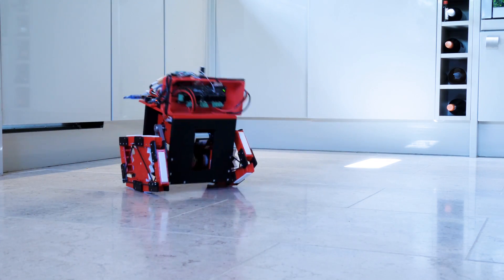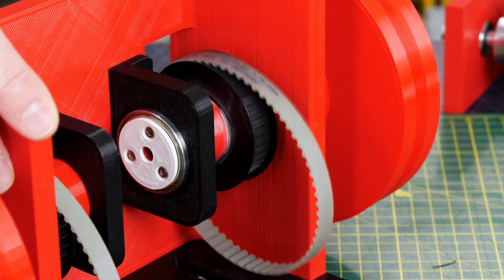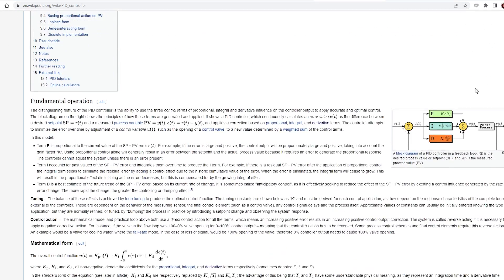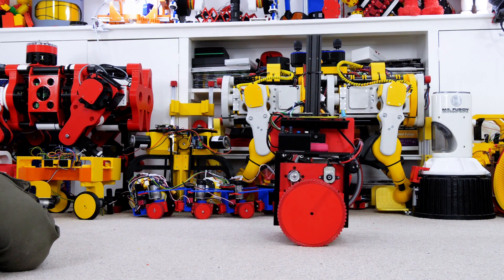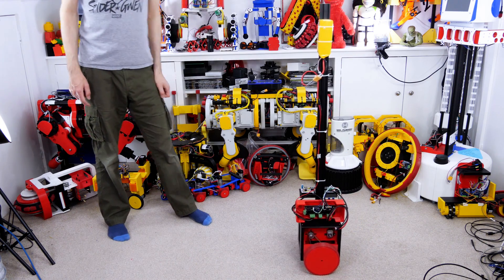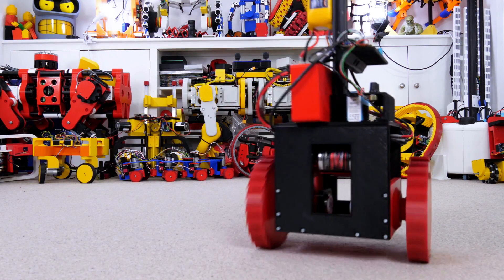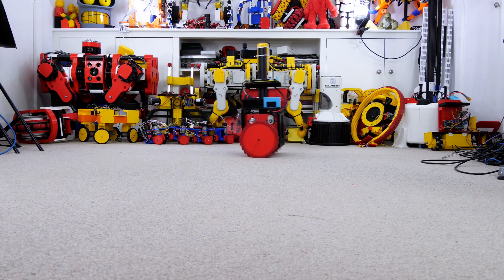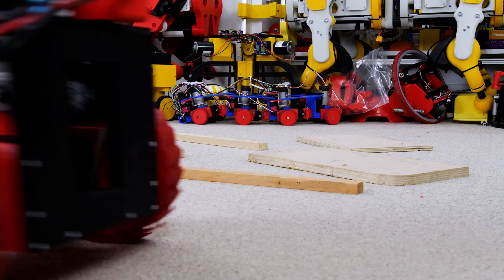Why this Robot is Really Tall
I previously built a balancing robot, but it had tracks based on a Rotaped design. These types of tracks were used on old tractors and were a bit like a caterpillar track, but with less segments. The drive wheel is a sprocket which fits into the Rotaped track segments at the top and bottom, and the tracks themselves are held in place by chains, or in my case some bungee cord tied in two triangle shapes.
The Roataped tractors had normal front wheels to steer, but in my case I tried to make the Rotaped tracks into a two-wheel balancing robot. The idea was to make a balancing robot which could climb over obstacles. This worked ok, and it was pretty good at driving over things, but I found that making it balance properly was pretty hard because it wasn’t as free moving as it would have been with normal wheels, and also the sprockets settled into the tracks at certain points which meant that the response wasn’t linear.
So in this video I’m going to rebuild that robot, and try out a few experiments I’ve been meaning to try with balancing robots.

HARDWARE/SOFTWARE

XROBOTS